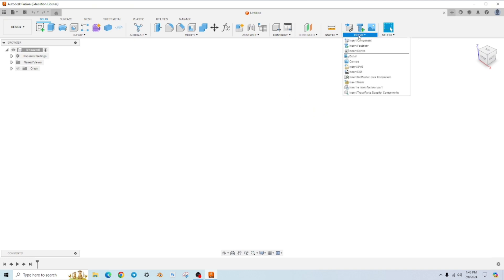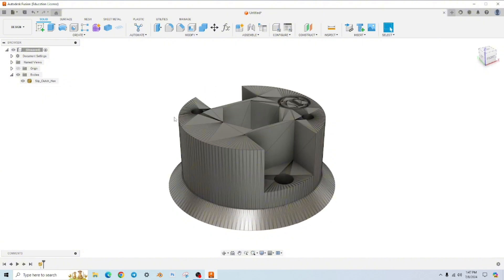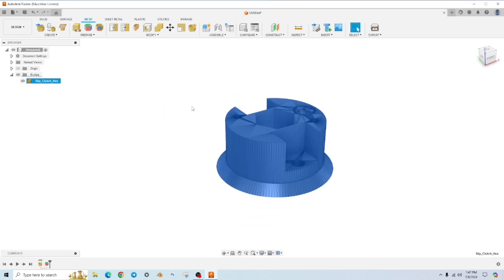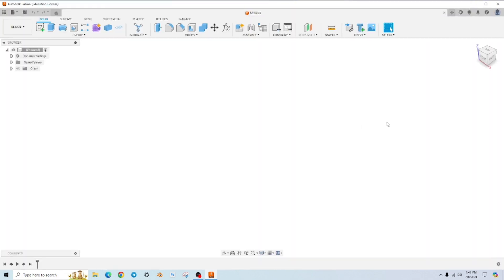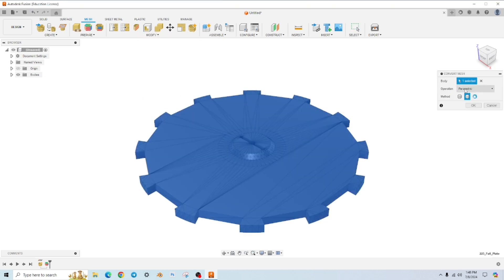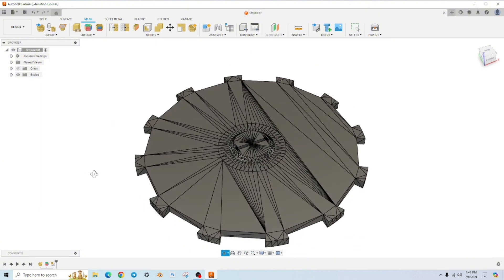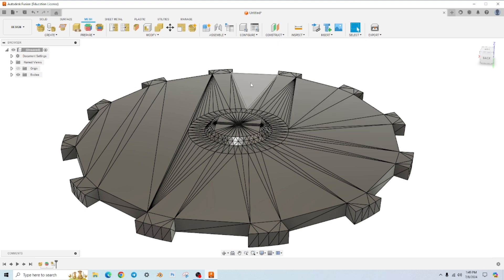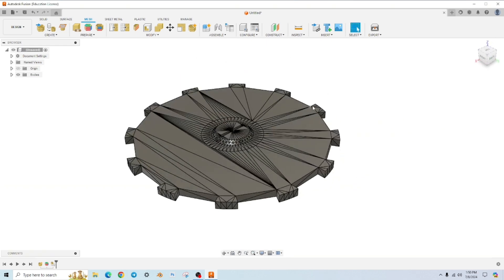Convert STL File in Fusion360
This works great with simple models, but doesn’t always work great with large or complex models.